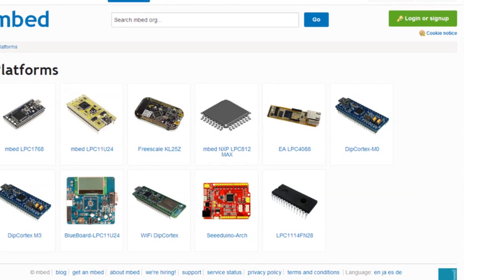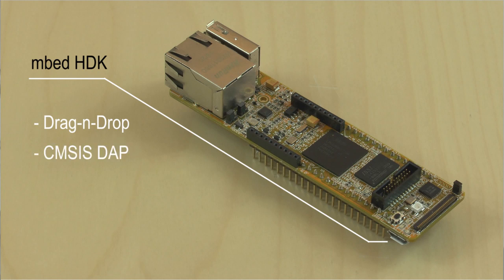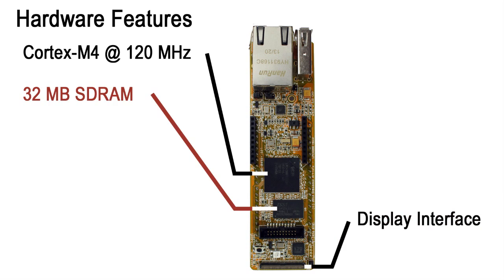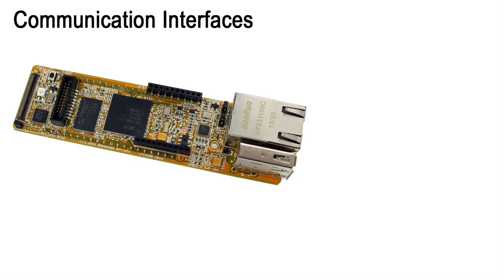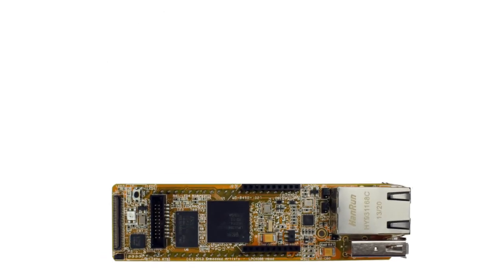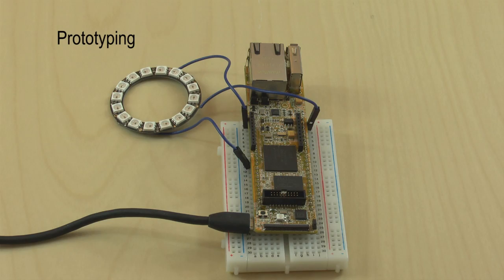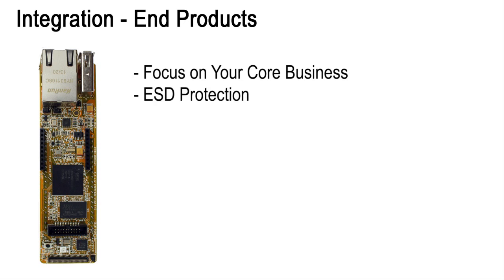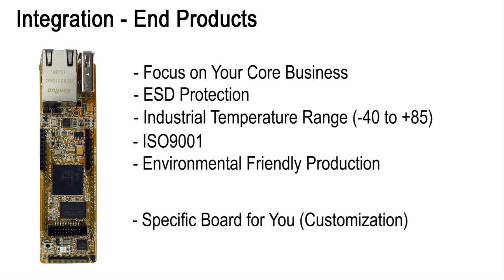LPC4088 QuickStart Board - Introduction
Embedded Artists' mbed enabled LPC4088 QuickStart Board is an easy to use ARM Cortex-M4 rapid prototyping board in a standard through hole DIP package (44-pin).